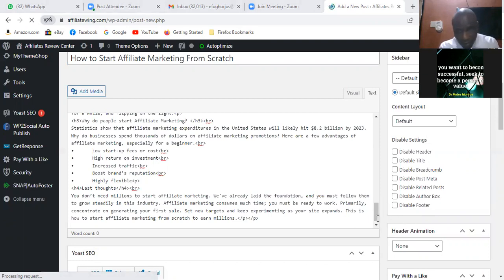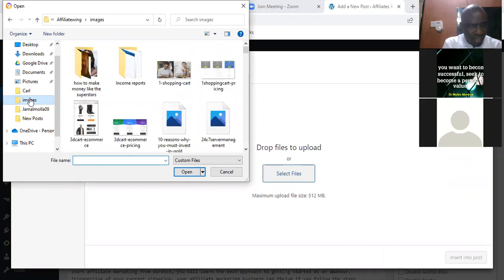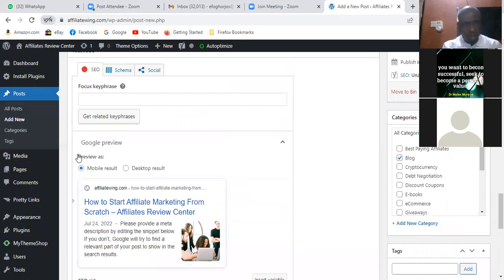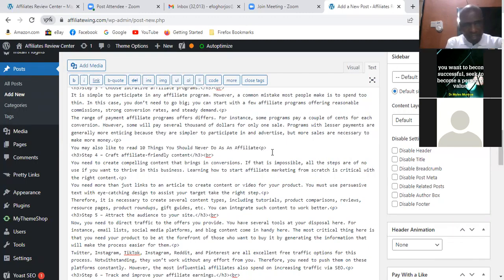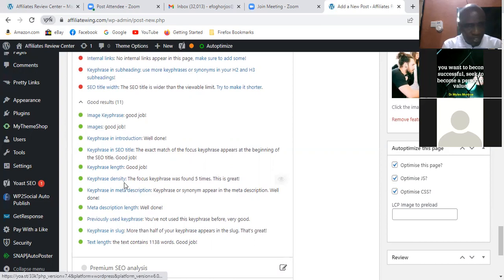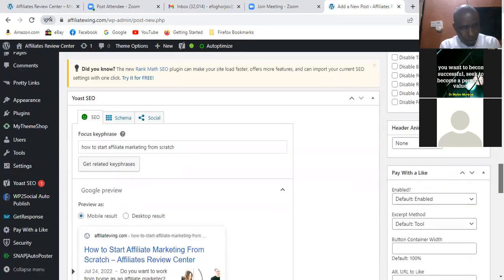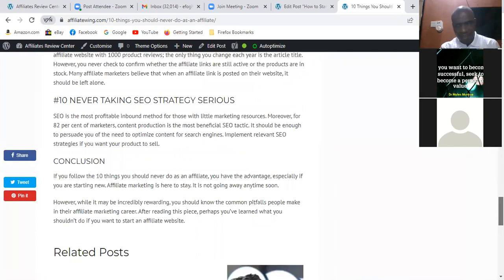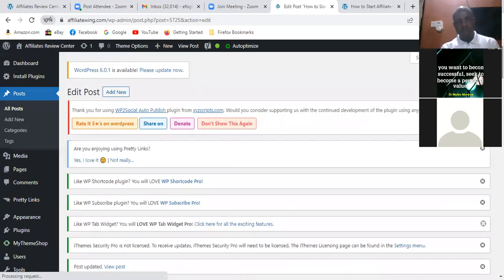How to optimize your post on WordPress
This video teaches you how to optimize a post on WordPress. It covers how to add your new post, how to add an image to your post, how to set the post category, how to add the focus key, how to add meta description, how to link to internal posts, etc.